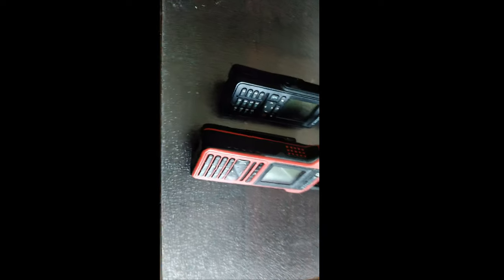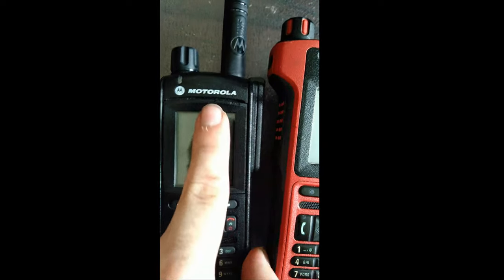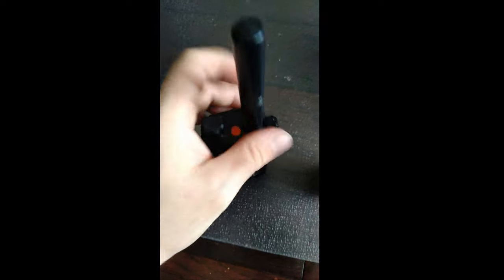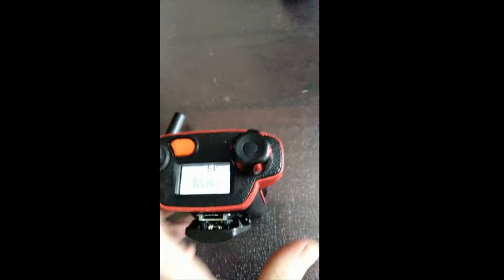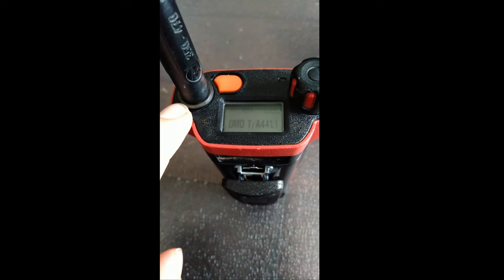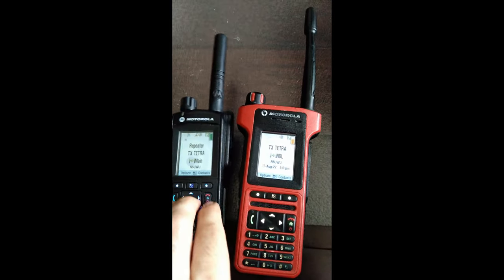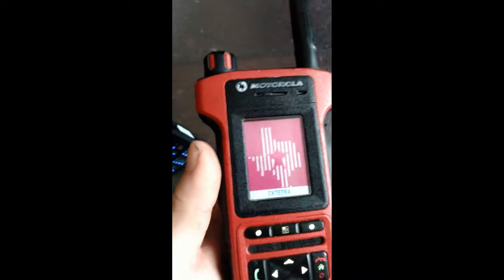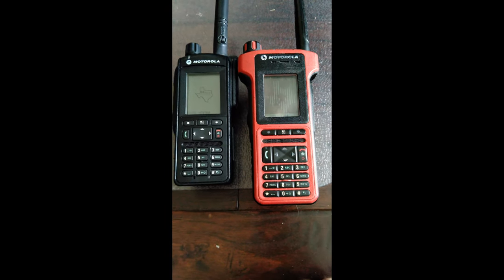MTP8550EX Review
Yes I know I filmed in the forbidden orientation